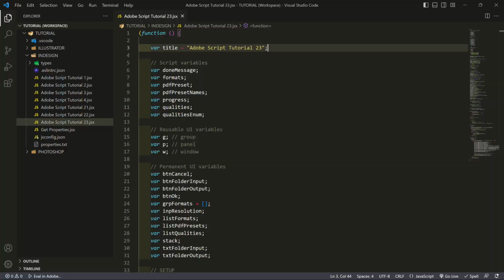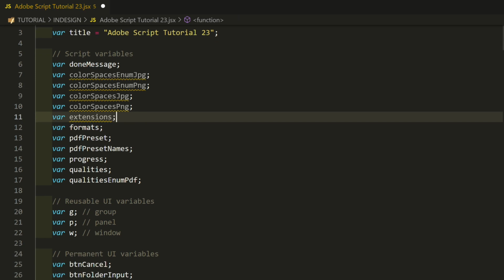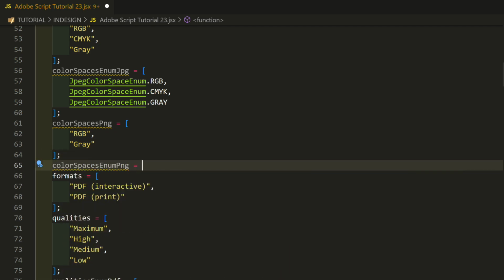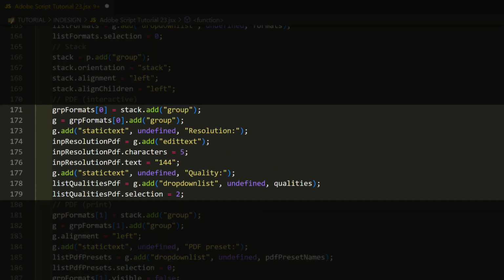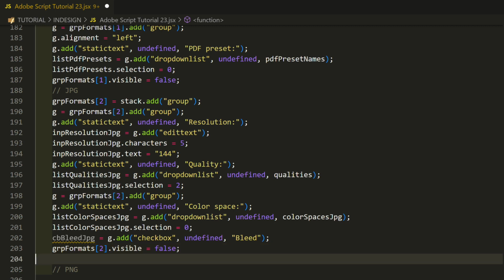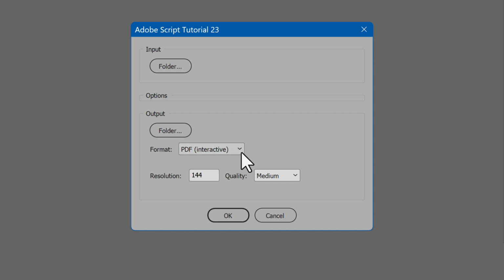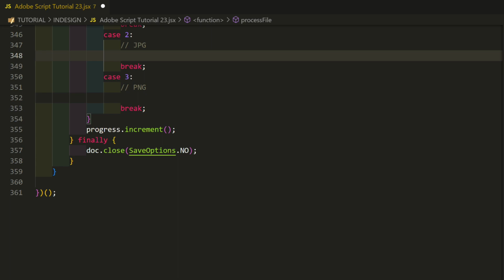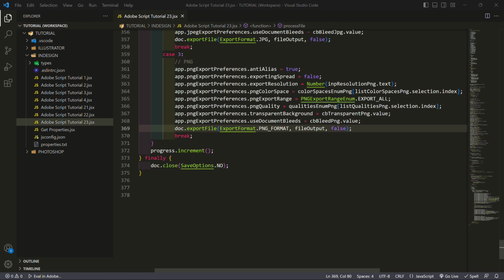Adobe Script Tutorial 23 InDesign export JPEG and PNG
JavaScript for Adobe InDesign adds options to export more than just PDFs. Also export JPEG and PNG, select color space, resolution, along with bleed and transparent for PNG. Tutorial is Windows. Steps work the same on macOS.

EXTENDSCRIPT RESOURCES